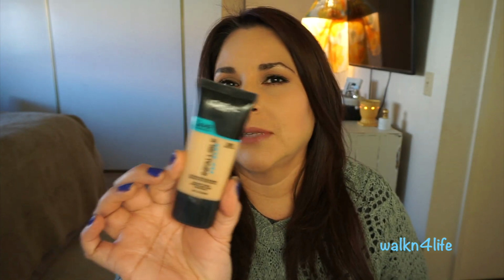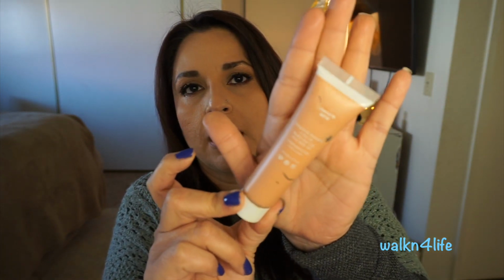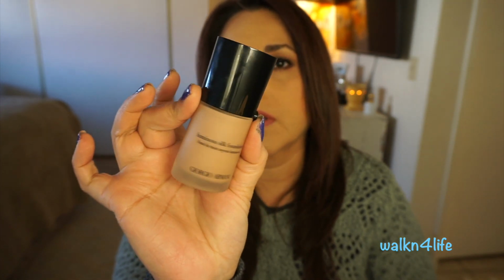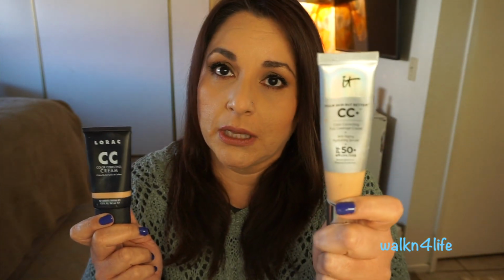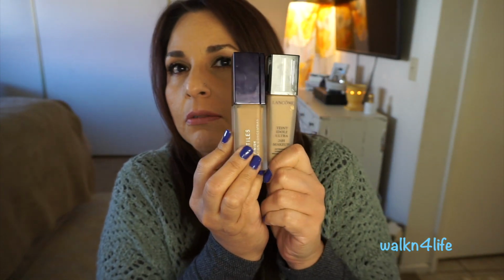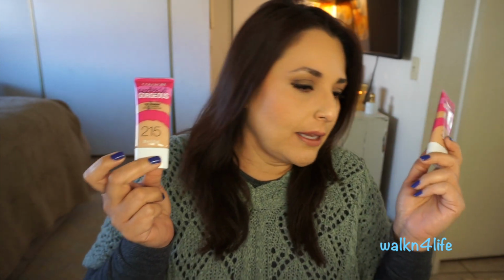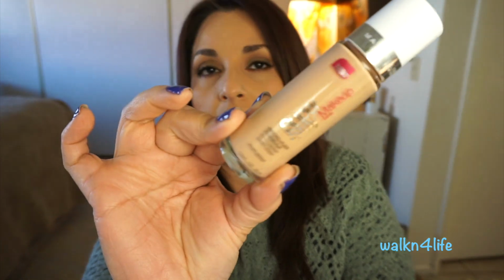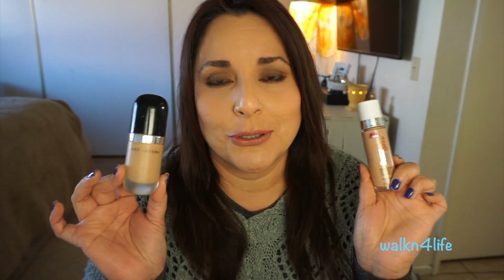Makeup Collection | Foundation Series | Favorites, Keeping & Decluttering | Chatty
Hi everyone!  I had a suggestion  from one of my youtube friends, to show my makeup collection, so I thought, this would be a good way to go through it all (In Sections) and declutter some of my makeup!  I hope you enjoy!